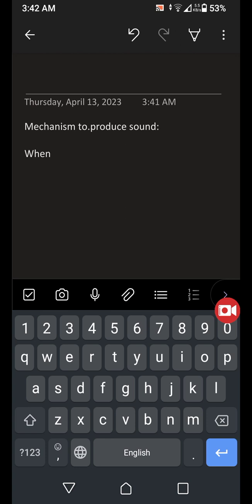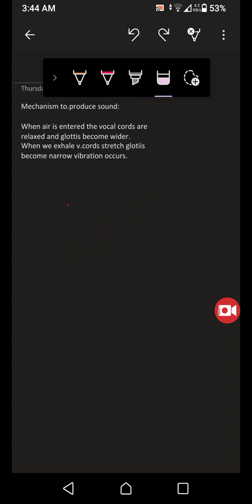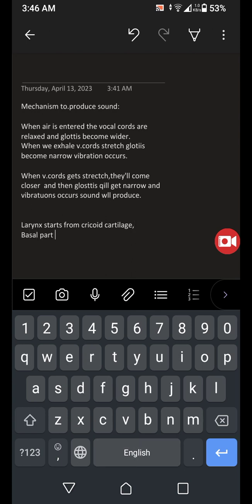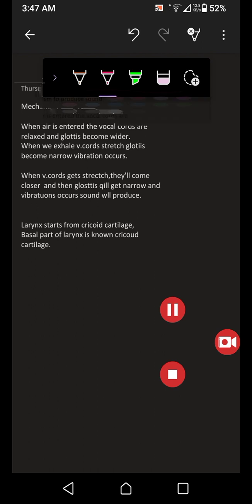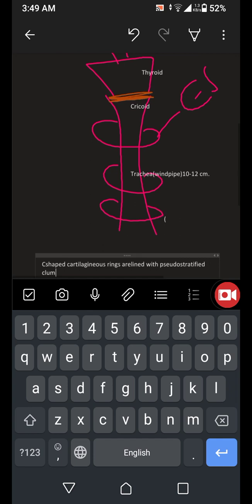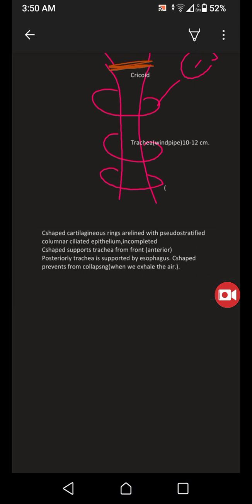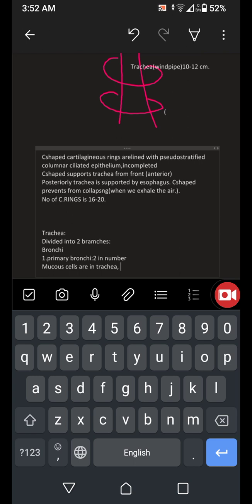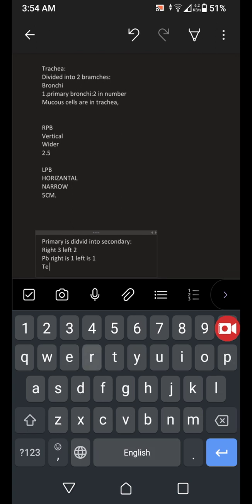Mechanism to produce sound,Trachea(HUMAN RESPIRATORY SYSTEM)